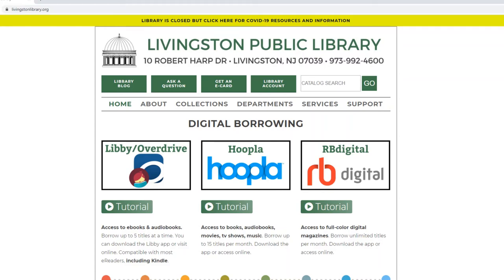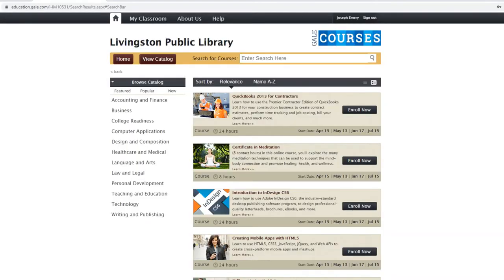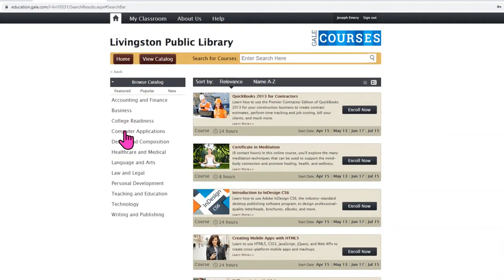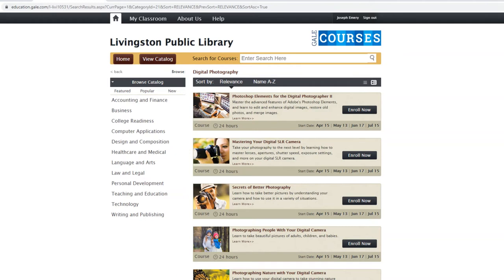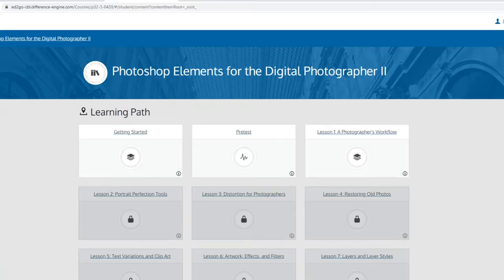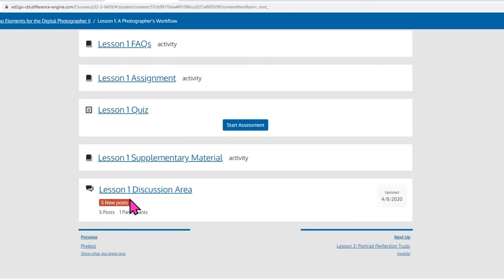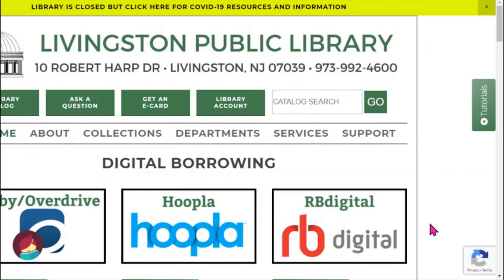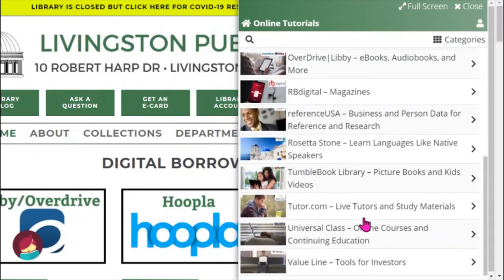Online Learning: Gale Courses